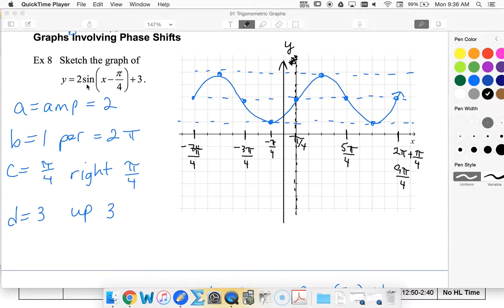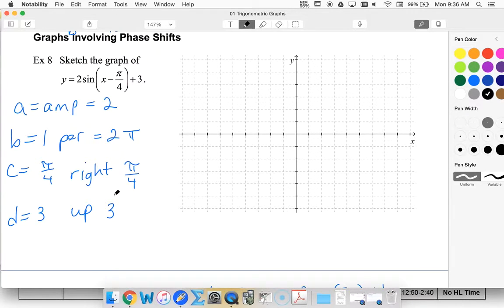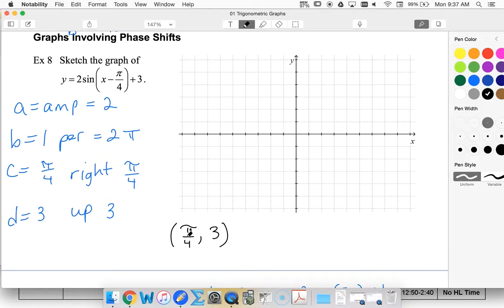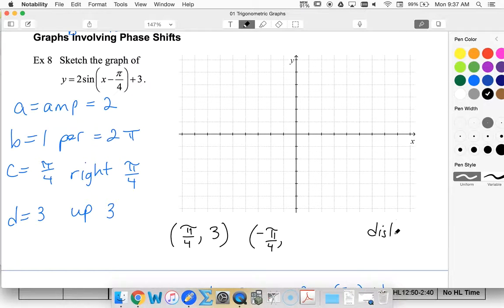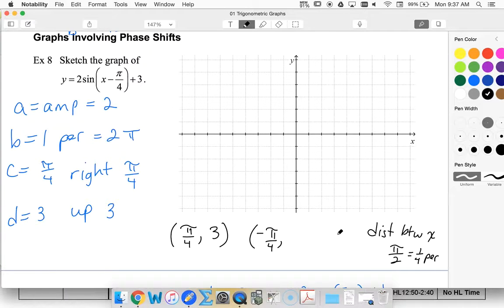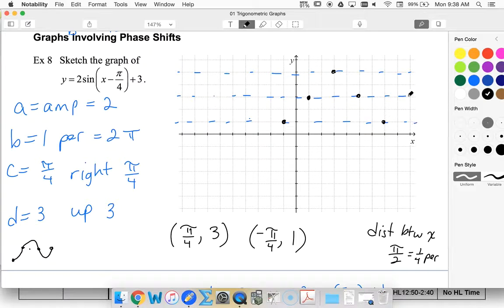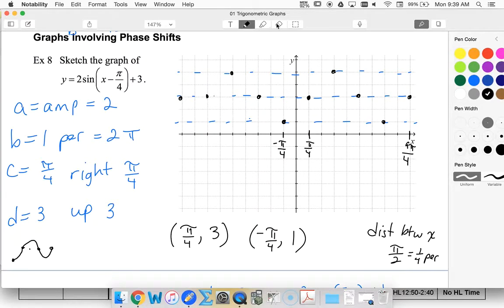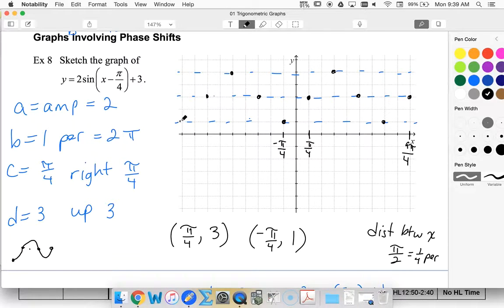01 Ex8 Graphing sine with a phase shift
Knowing where the origin is to start.